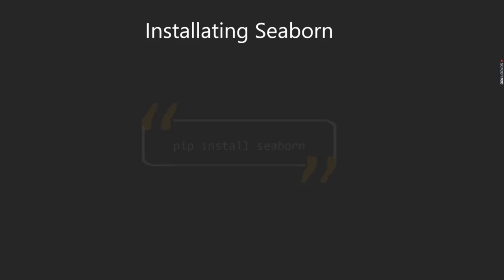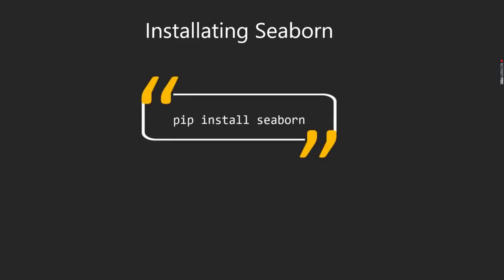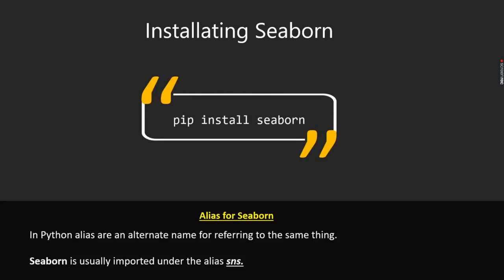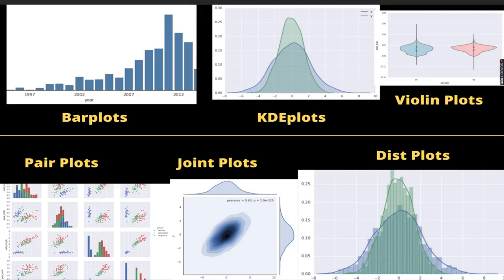Introduction to seaborn | ZORBA CONSULTING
Seaborn is a data visualization library built on top of matplotlib and closely integrated with pandas data structures in Python. Visualization is the central part of Seaborn which helps in exploration and understanding of data. Visualizing univariate and bivariate distribution.